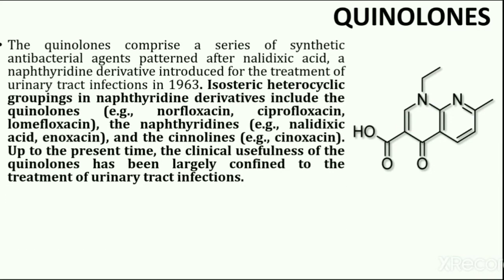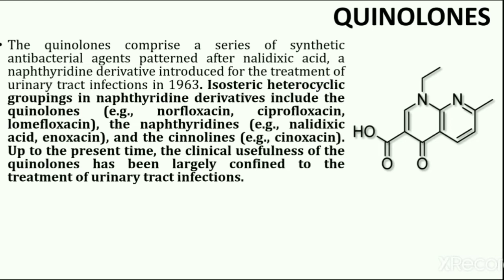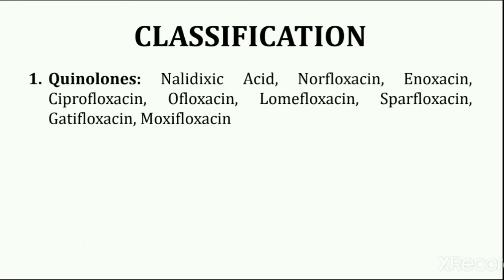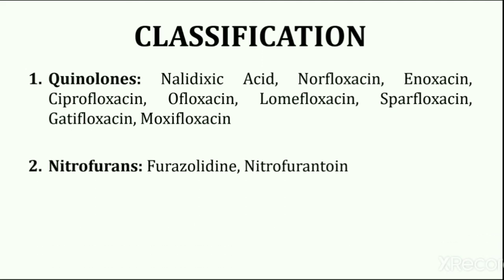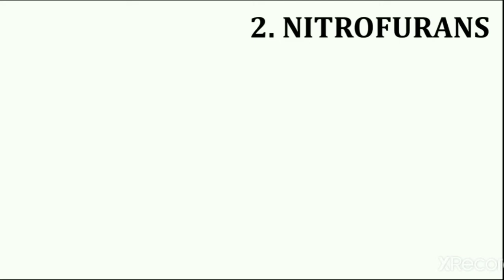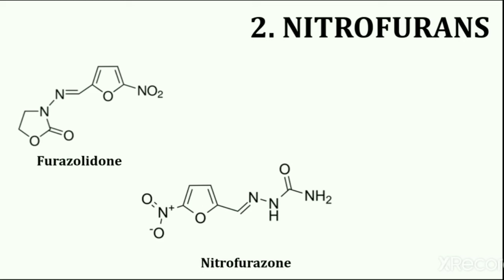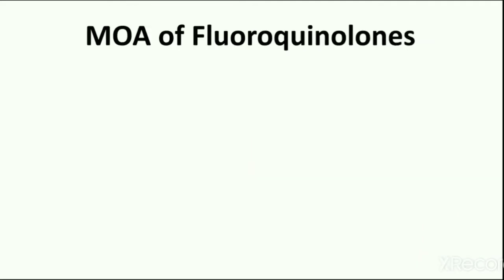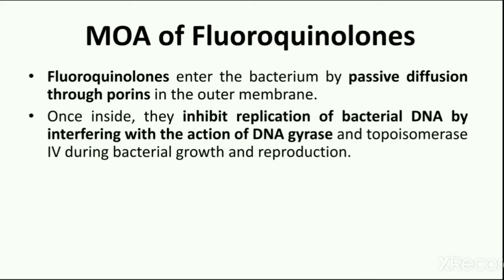URINARY TRACT ANTI-INFECTIVE AGENTS AS PER PCI SYLLABUS